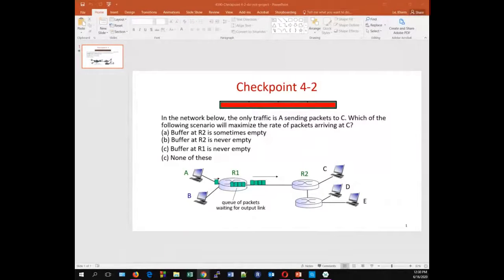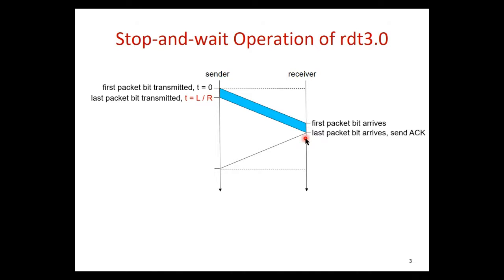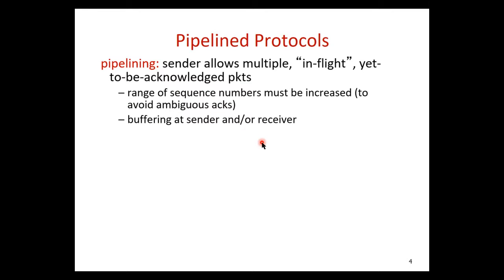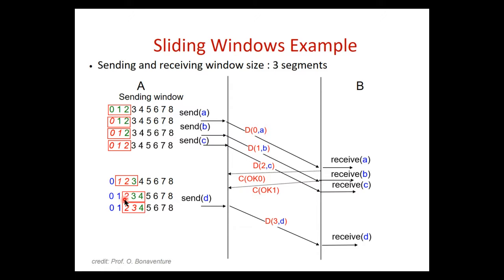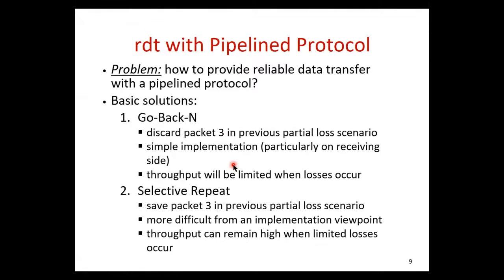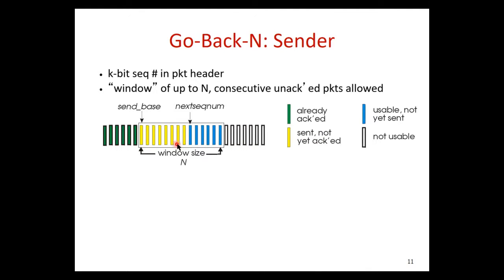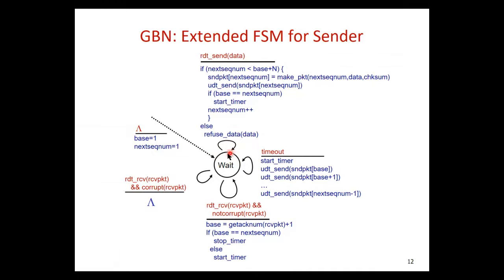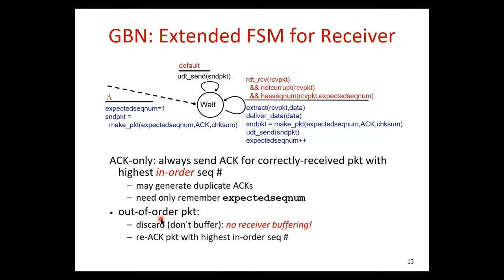Lecture 7 Part1